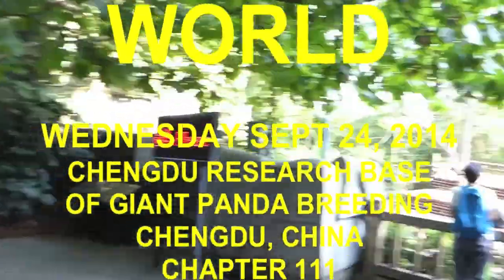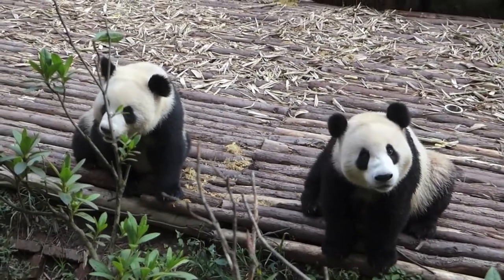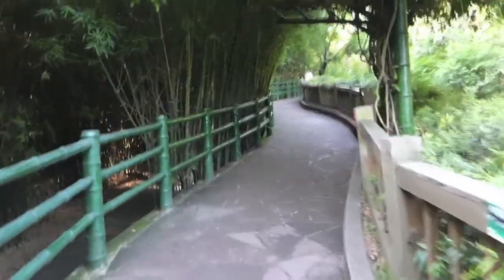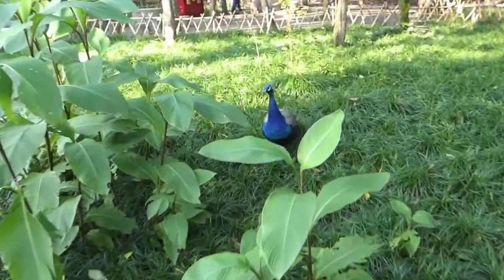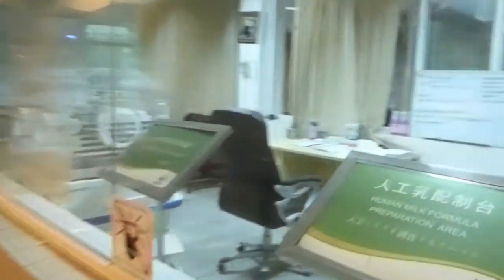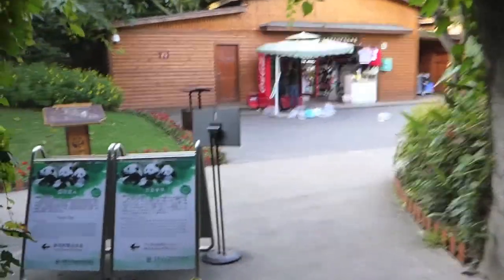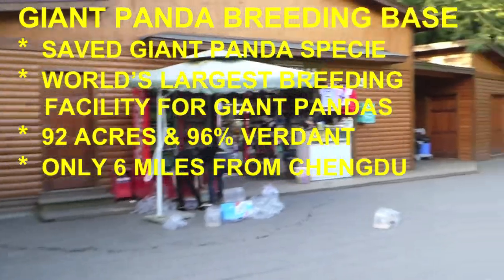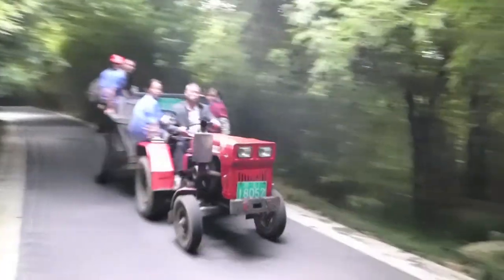GIANT PANDA MANIA, “2014 SOLOAROUNDWORLD IN 25 DAYS”, PAUL HODGE, Ch 111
For all the HD Video Chapters of Paul's great November 2014 HD Video Book, “SOLO AROUND WORLD IN 25 DAYS, SEPT 5 - SEPT 30, 2014”,

"SOLOAROUNDWORLD" YOUTUBE
CHANNEL ANALYTICS TO DATE:
4,004,302 + MILLION HITS AT 280,000+ A MONTH !
4,879,913 + MILLION MINUTES WATCHED !

Chapter 111 is one of 128 Chapters of Paul Hodge's incredible "ground breaking" November, 2014 High Definition (HD) Video Book, "2014 SOLO AROUND WORLD IN 25 DAYS, SEPT 5 - SEPT 30, 2014”. This HD video focuses on Paul’s unique visit to the world famous Chengdu Research Base of Giant Panda Breeding. In addition to Paul’s great shots of the facility, Paul captures the magic of young panda cubs playing and baby pandas resting.

In China and throughout the world, the 92 acre Chengdu Research Base of Giant Panda Breeding is recognized as a world-class conservation/research institution for the rare and endangered Giant Panda. The Panda Base is one of the best tourist attractions in China with millions of tourists visiting each year. Considered a national treasure, the Giant Pandas are a rare animal that only inhabits the six major mountain ranges in Sichuan, Shaanxi and Gansu provinces of China.

With a population of about 1500+, the species is included on the endangered list by the Convention on International Trade in Endangered Species of Wild Fauna and Flora and is protected by China’s Wildlife Protective Law as the special-class protected animal. Giant pandas are appreciated and cherished by humans all over the world. Their familiar black and white faces and rounded ears endear them to children and adults alike. Chengdu has been the ancestral homeland to giant pandas since ancient times and is called “The Home of the Giant Panda”. Chengdu’s location at the center of the corridor-like belt between key mountain ranges place the City solidly in the native habitat of the giant panda.

In order to rescue/protect the endangered giant panda species, the Chengdu Research Base of Giant Panda Breeding was established in March 1987. Over the years, the Base has carried out critical successful conservation efforts to improve the artificial reproduction procedures to increase the giant panda population. The Panda Base is about 6 miles north of Chengdu on the Futou Mountain. The basic admission fee is about $ 10.00. Thousands of bamboo clumps have been cultivated to provide for the giant pandas' diet and habitat. 99% of a Giant Panda’s daily menu consists almost entirely of the leaves, stems, and shoots of various bamboo species. Since bamboo contains very little nutritional value, Giant Pandas must eat 26 to 83 pounds every day to meet their energy needs.

Paul’s HD Video Book "2014 SOLO AROUND WORLD IN 25 DAYS, SEPT 5 - SEPT 30, 2014” is a “first” on YouTube because: 1) Paul utilizes a highbred documentary filmmaking Cinéma Vérité style to document the extreme physical and logistical challenges in exploring solo around the world, 2) Paul’s HD video series is the “first ever” published on YouTube to include 128 detailed HD video chapters and 16+ hours of edited, original HD film taken by Paul Hodge from  all over the world and 3) Paul's HD video book is Paul's fifth video book published on YouTube. By providing viewers with such incredibly detailed HD videos and fresh commentaries, author  Paul Hodge shows what it realistically takes to plan and successfully execute the life changing "bucket list" achievement of adventuring solo around our wonderful Planet Earth.

Paul is one of the few people in this World to have explored and adventured around our planet five times in the last six years!! In addition to his September, 2014 SoloAroundWorld adventure, Paul’s fourth 24 day solo around the world adventure was in November, 2013 (See Trailer his third 47 day solo around the world quest was in June, 2012 (See Trailer His second 24 day solo quest ended November, 2011 (See Trailer v=irJ4Wn13SZo ) and his first world exploration was for 7+ months ending July 2008 (See Trailer

Paul’s Hodge’s sixth SoloAroundWorld adventure will start October, 2015 and will follow Paul’s February 2015 coverage of Rio Carnival 2015.

Paul's HD video book, “2014 SOLO AROUND WORLD IN 25 DAYS, SEPT 5 - SEPT 30, 2014” is intended to encourage you, the viewer, to “seize the day" and venture out into our fantastic World to achieve your "bucket list" adventures and dreams.